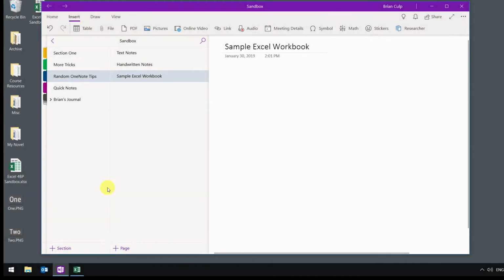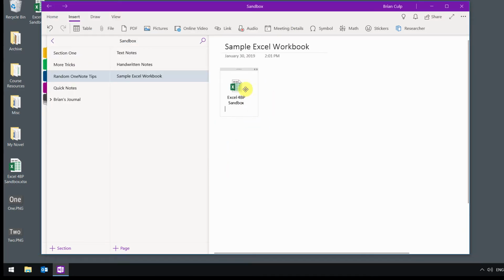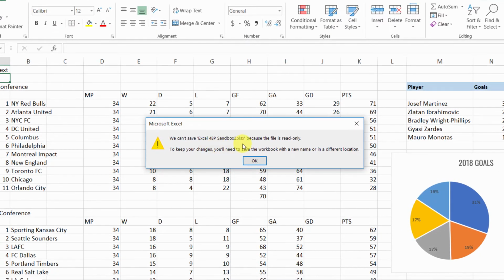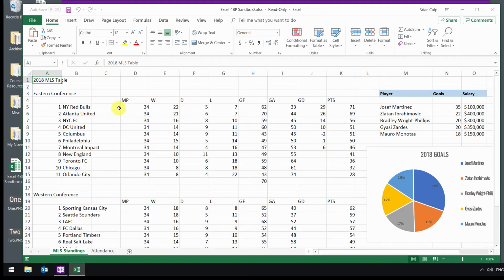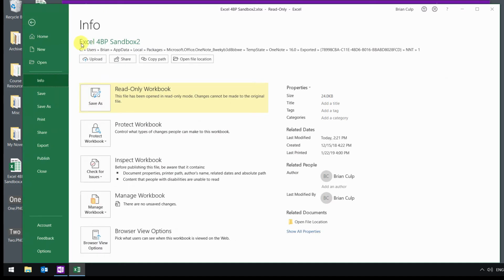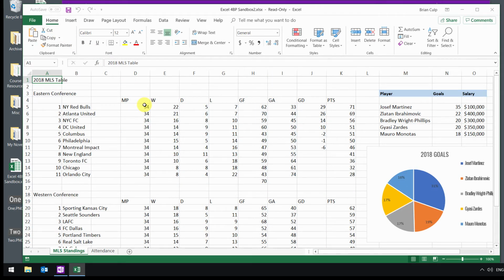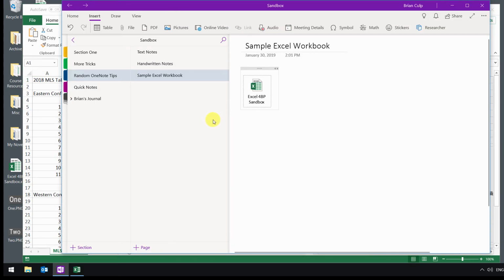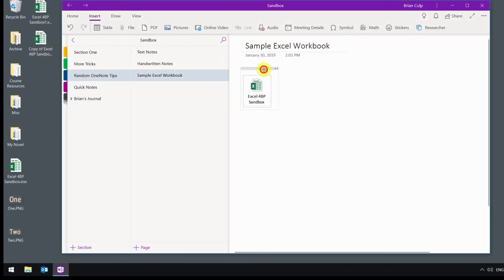UWP OneNote and Microsoft Office Integration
Learn about why Office files - in this case an Excel spreadsheet - are opened in Read Only mode when using the free (UWP) version of Microsoft OneNote, and learn about recommended workflow when integrating Microsoft Office and the free version of OneNote.

Here to help you get the most out of the apps you use most. To quickly optimize your digital note taking, check out the planet's best reviewed course on OneNote